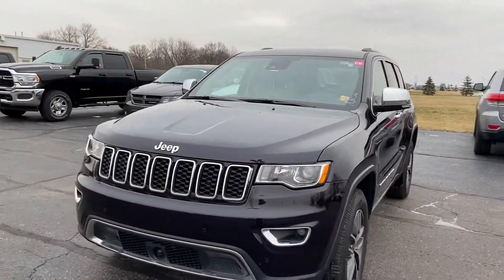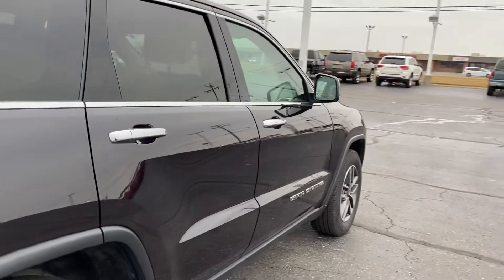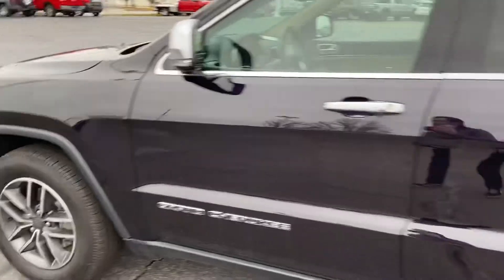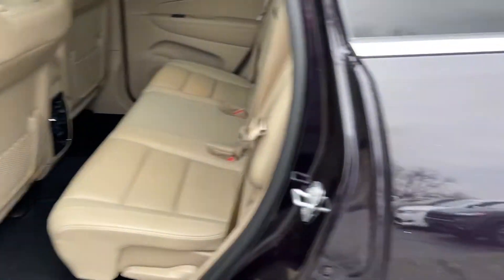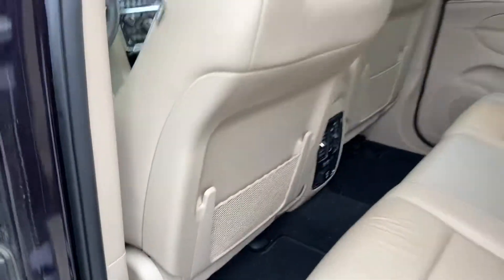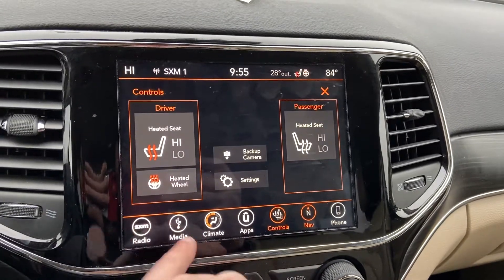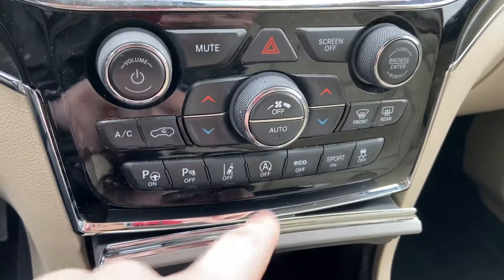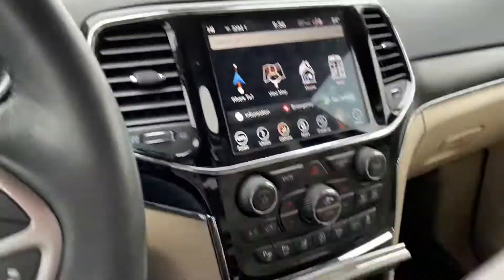Certified 2019 Jeep Grand Cherokee Limited Walk Around (P824131)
Terry Henricks - 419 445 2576